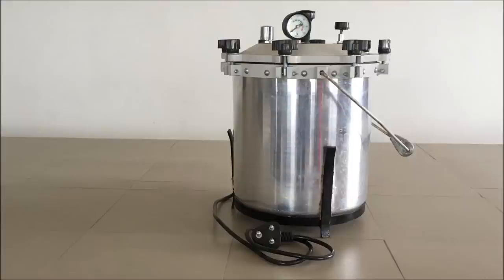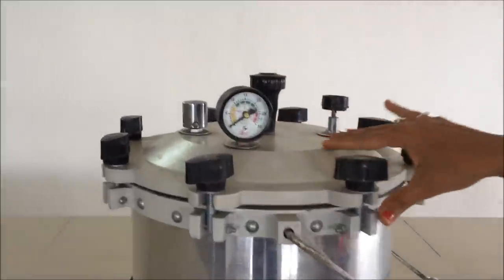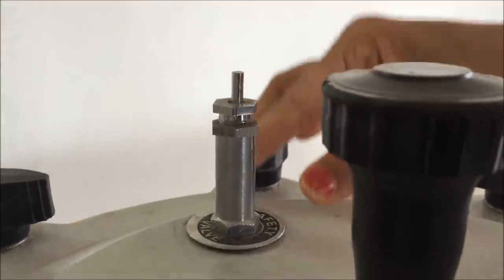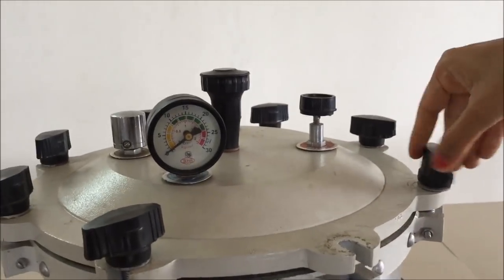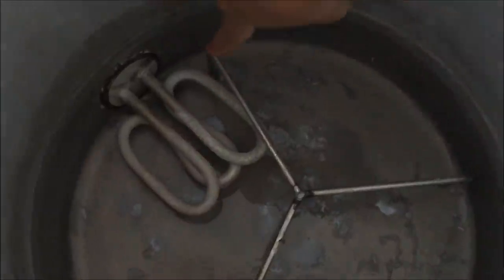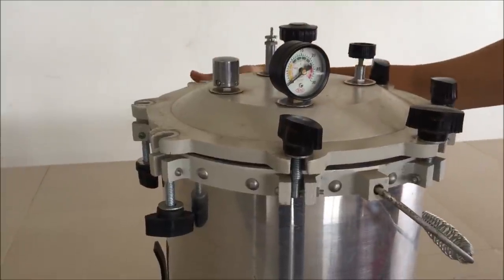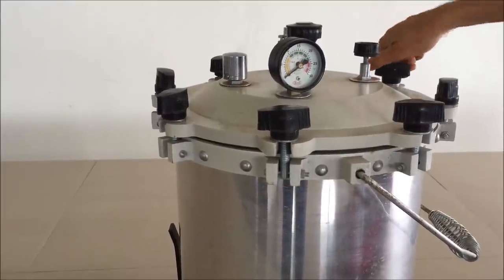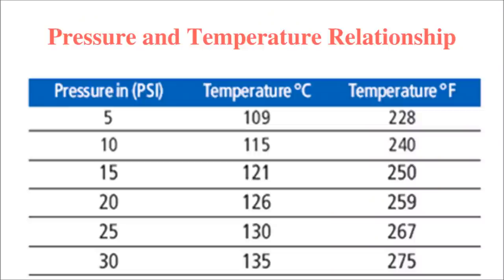Autoclave | General Construction and Working Principle | Moist Heat Sterilization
This video is also available in Hindi. Autoclave= (Moist Heat Sterilization) = General Construction and Working Principle (HINDI)

The autoclave is a container similar to a pressure cooker. It is filled with objects to be sterilized and then sealed. Next, high-temperature steam is forced in under high pressure, thereby displacing air. Moist heat destroys microorganisms by the irreversible coagulation and denaturation of enzymes and structural proteins. The time and temperature to accomplish this depending on pressure and the type of microorganisms to be inactivated. After the necessary time has passed, the steam is released and the sterilized objects are removed. The entire cycle can take from 15 to 60 minutes (batch processing).

A more commonly used method when extended heat is not a concern is to use an autoclave or pressure cooker. When sterilizing in this way, samples are placed into a steam chamber on a shelf or raised floor, and the chamber is closed and heated so that steam forces air out of the vents or exhausts. The pressure is then applied so that the interior temperature reaches 121 °C (250 °F), and this temperature is maintained for between 15 and 30 minutes. This elevated temperature and pressure are sufficient to sterilize samples of any commonly encountered microbes or spores.

This video will help you to understand- autoclave working, the principle of an autoclave, sterilization process, the importance of sterilization, sterilization process, moist heat sterilization, working of an autoclave, construction of autoclave, how autoclave works,